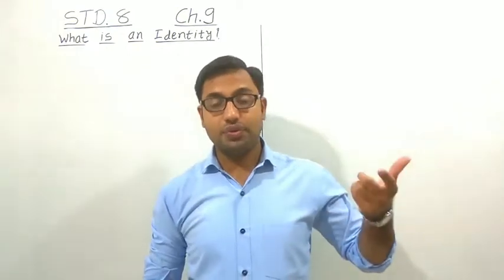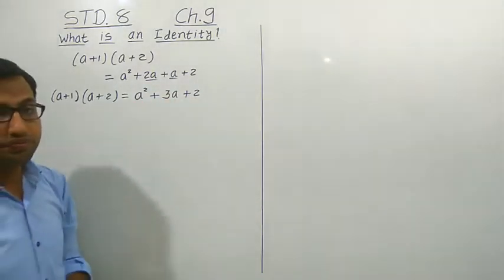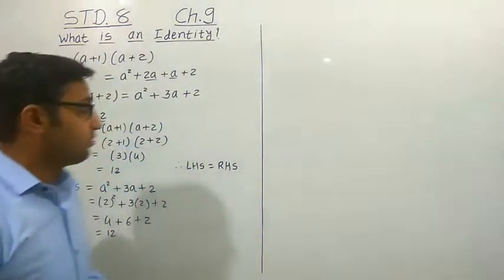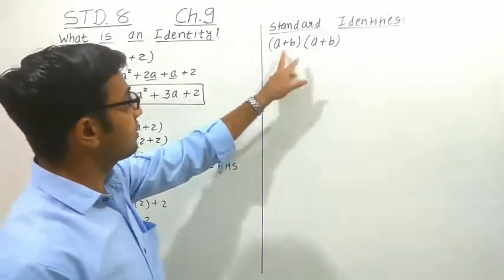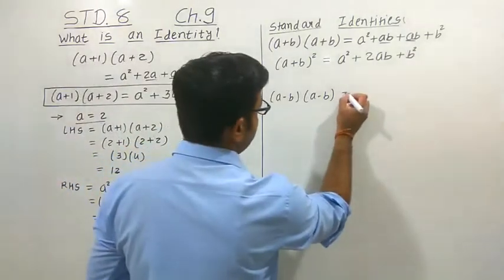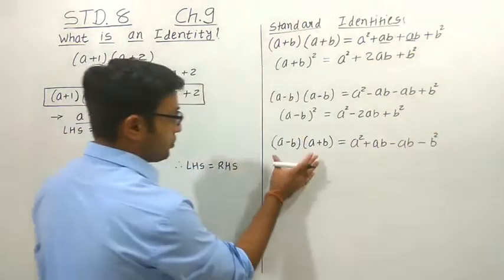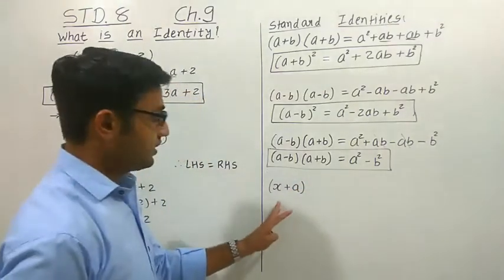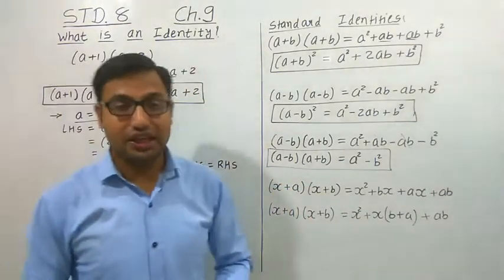STD 8 MATHS CH 9 Algebraic expressions and Identities PART 8